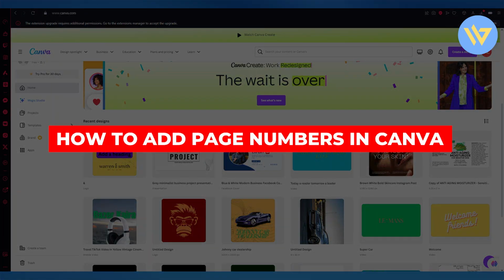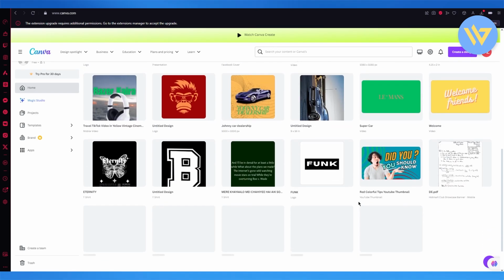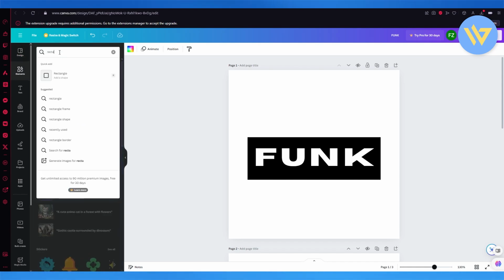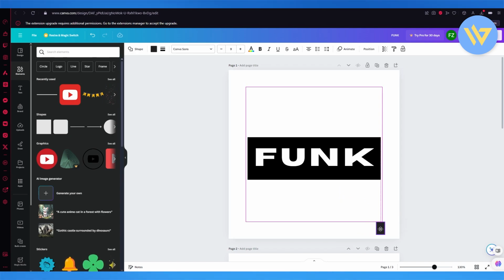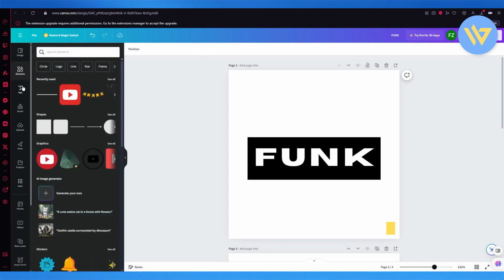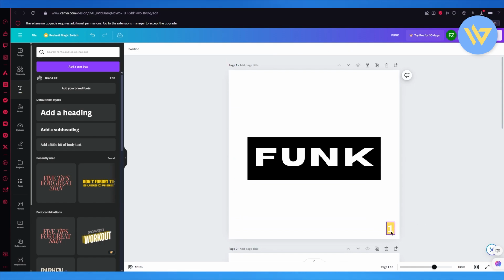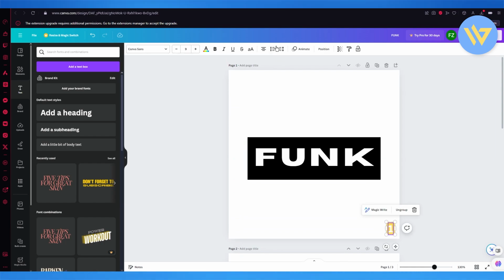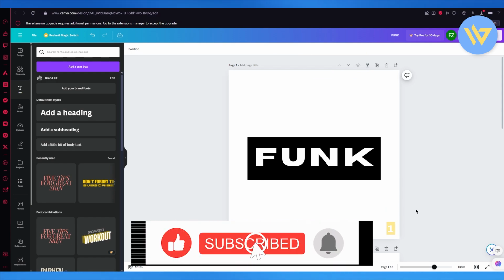How To Add Page Numbers in Canva | 2024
How To Add Page Numbers in Canva